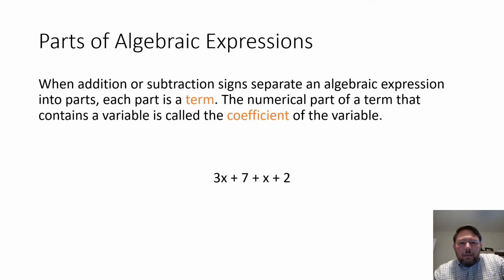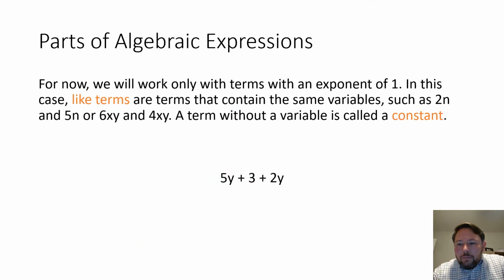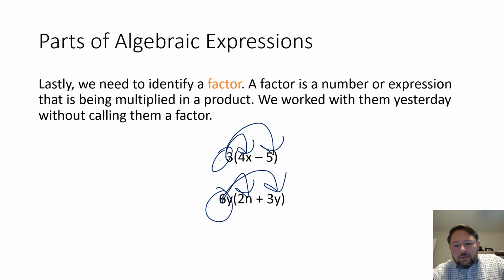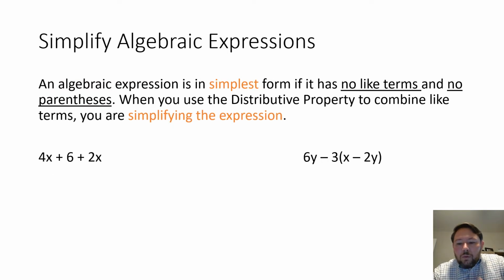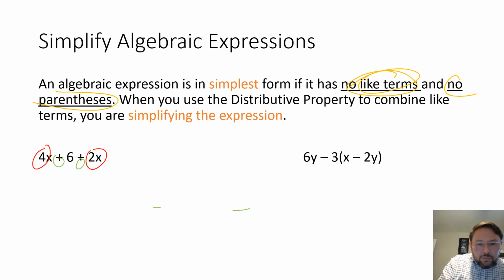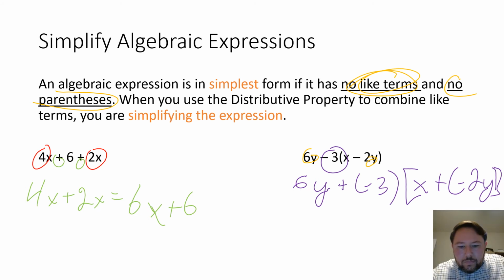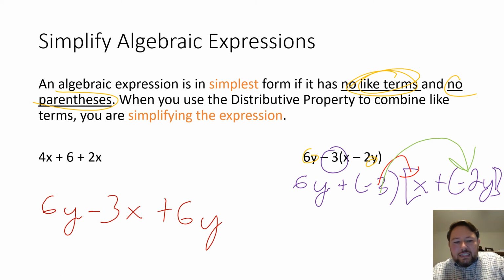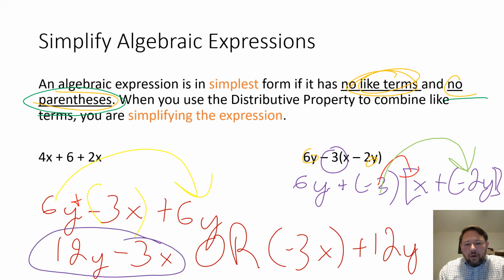Simplifying Algebraic Expression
Pre Algebra Lesson 7.2 Video